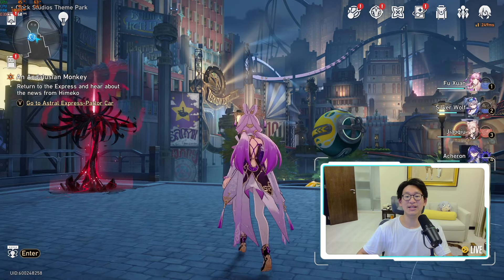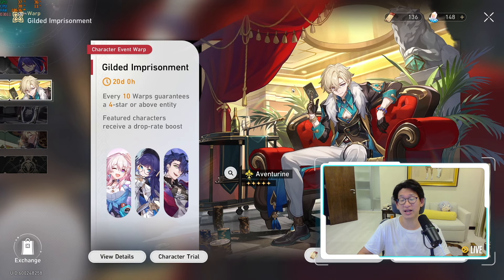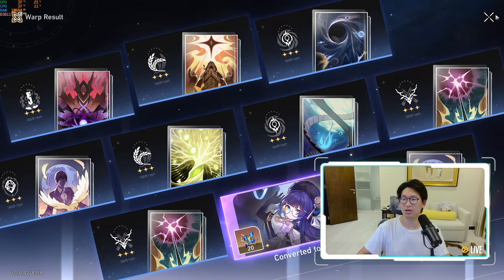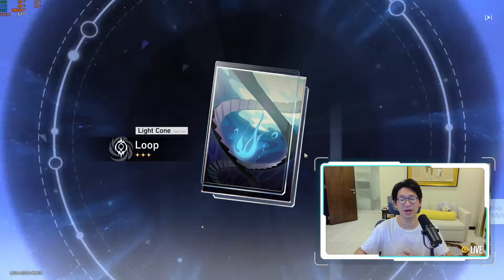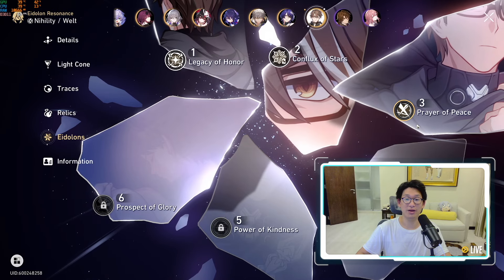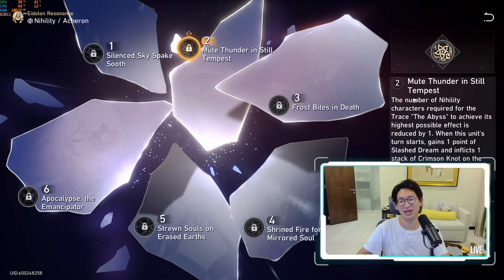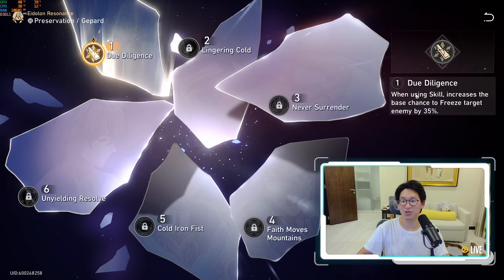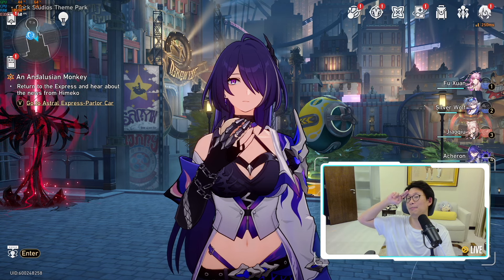[HSR] We Have Adventurine at Home Already...